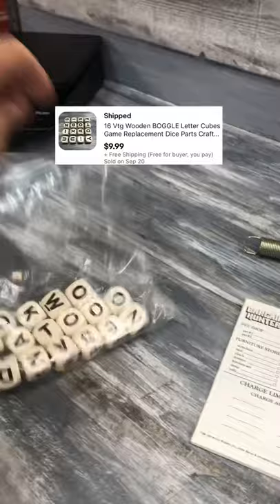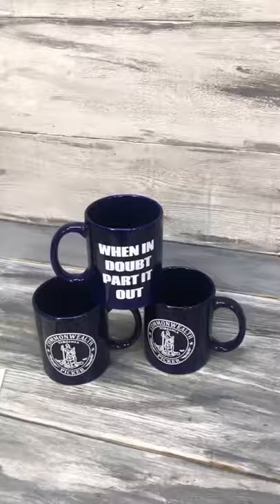When In Doubt Part It Out On EBAY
Commonwealth Picker Ebay Store
Homeschool Hustlers Ebay Store
AMERICAN BUBBLE BOY (We are proud to be associated with ABB)
Please consider using our link to the great company
Sign up for Mercari and get up to $30.
My Mercari signup link.
Bubble wrap
Tape Gun 2 pack
36 rolls of tape
36 rolls of tape
6x6 cardboard cd envelopes
440 lbs scale from Accuteck
500 4x7 Craft Bubble Mailers
4x4x6 Boxes 200
4X4X4 boxes 100 200
5x5x5 Boxes
8x6x4 Boxes
10x8x6 Boxes
Custom Monogram return address label